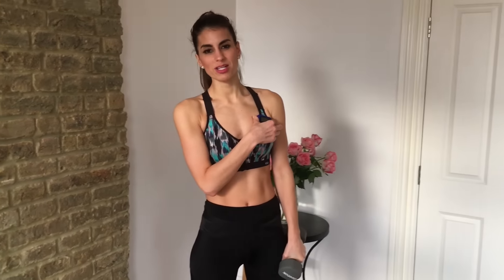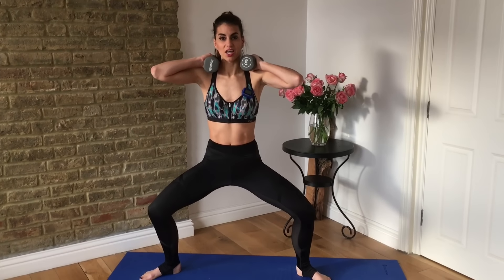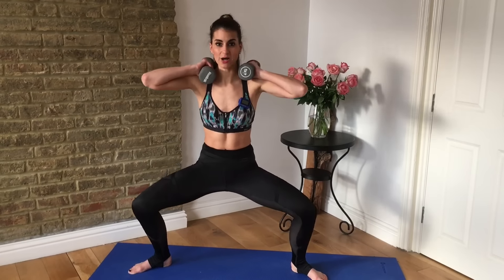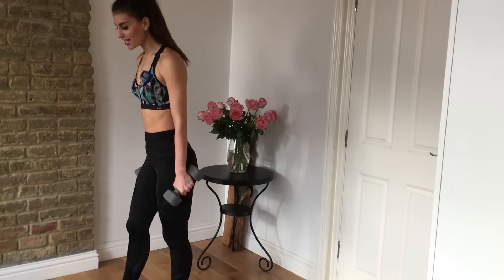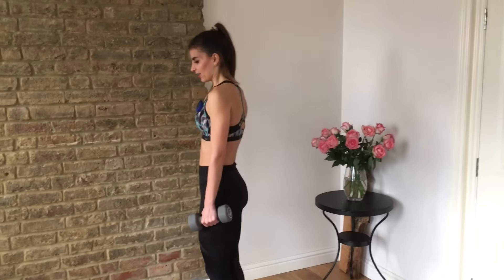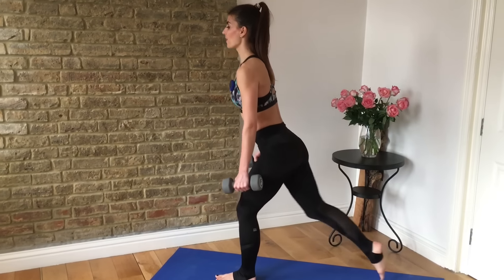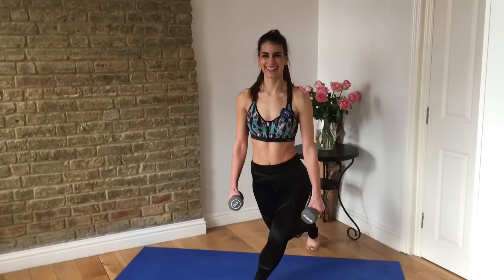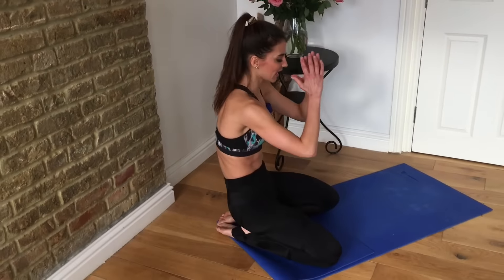10 Minute Thigh Workout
10 Minute Thighs.  Get ready to tone up your thighs in just 10 minutes! ▼▼▼

▼ FOLLOW ME ▼